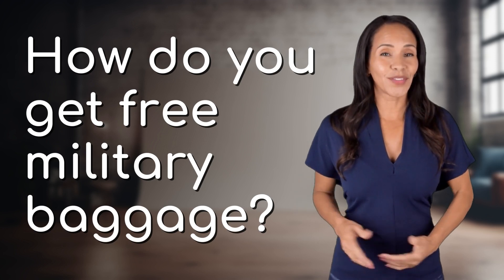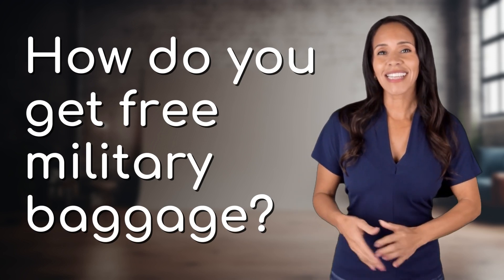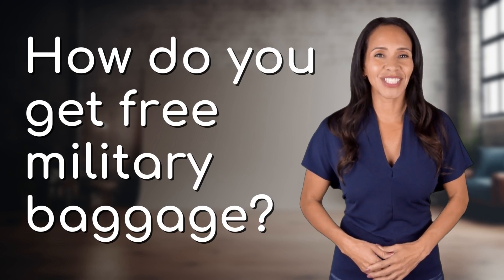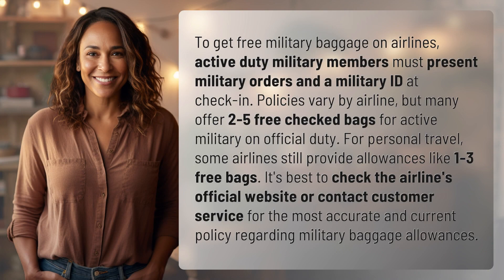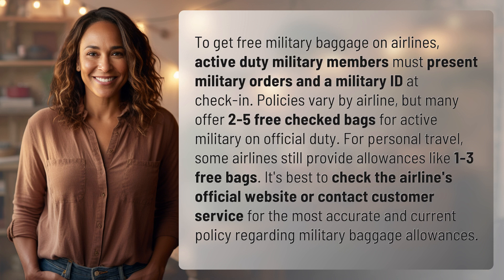How do you get free military baggage?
Unlocking Free Military Baggage on Airlines 👉 Free Military Baggage 👉 Learn how active duty military members can score 2-5 free checked bags on airlines by presenting military orders and ID at check-in. Discover how some airlines also offer free baggage allowances for personal travel and where to find the most up-to-date policies.

Laura S. Harris (2024, April 12.) How do you get free military baggage?
    🌐 AskAbout.video